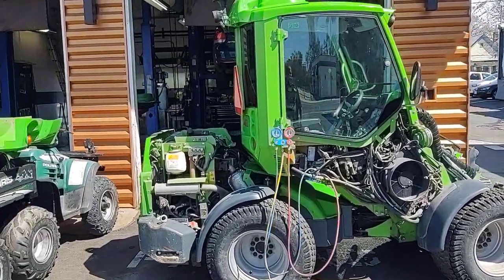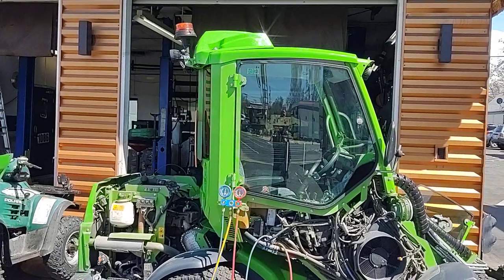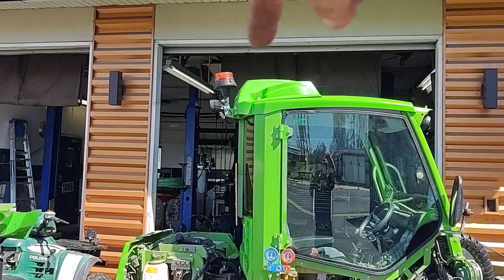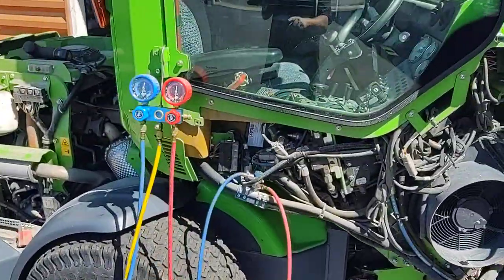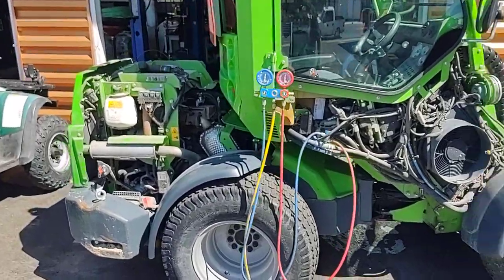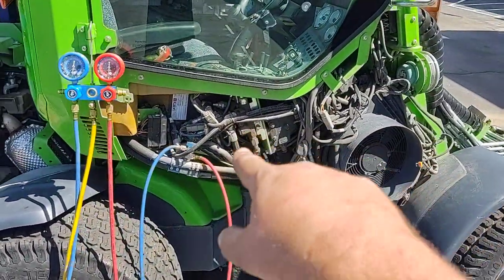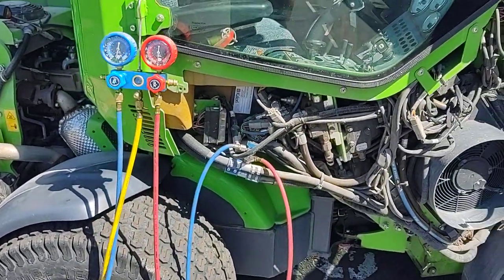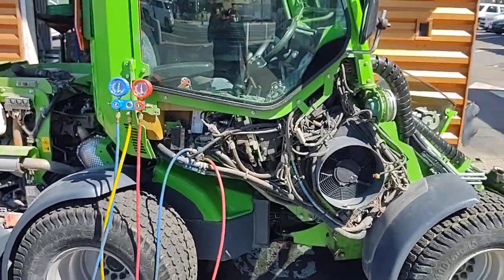avant tractor AC line connection location